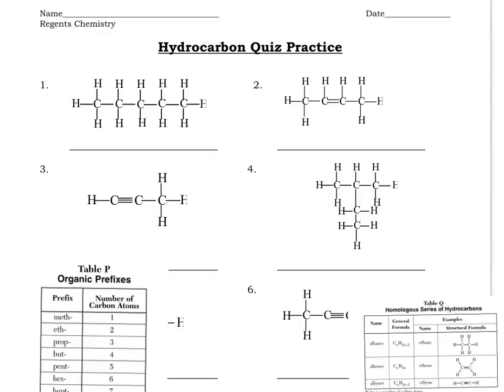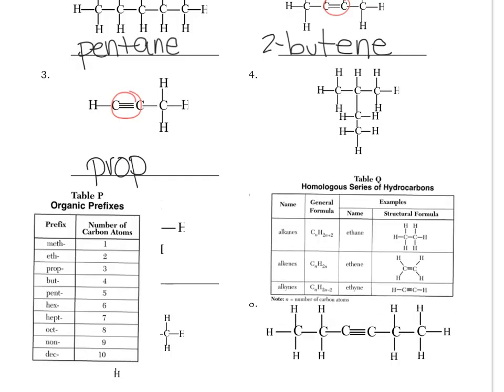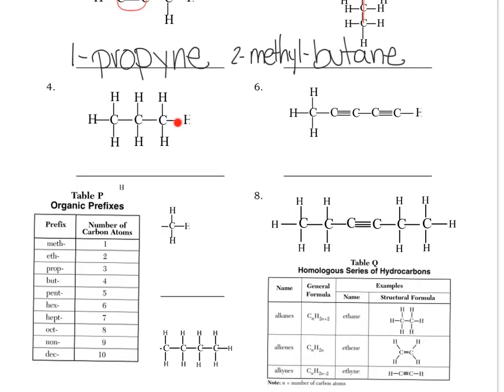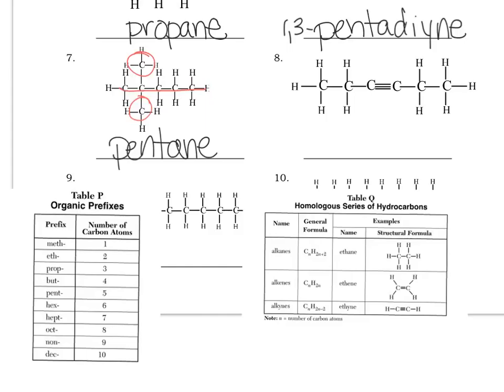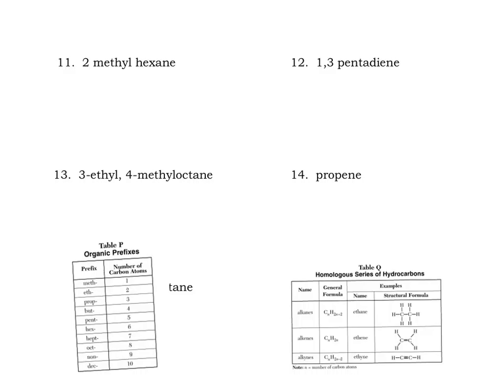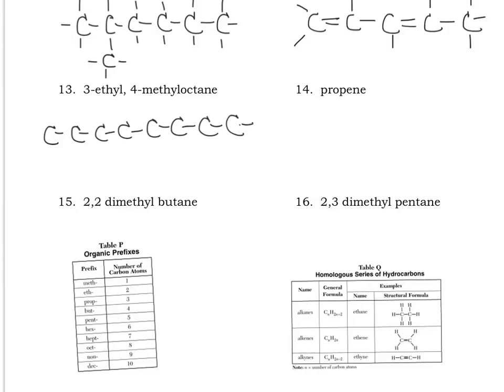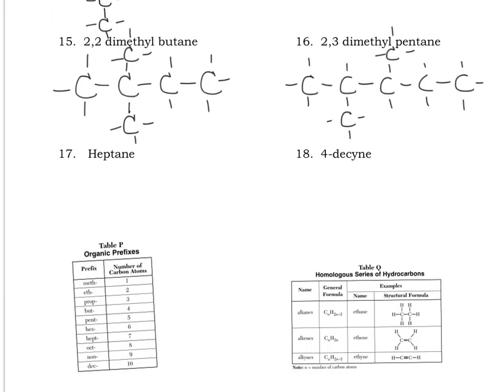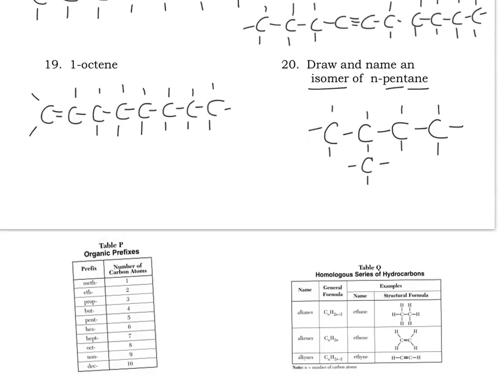HC Practice Quiz